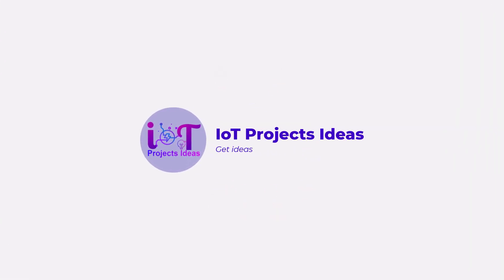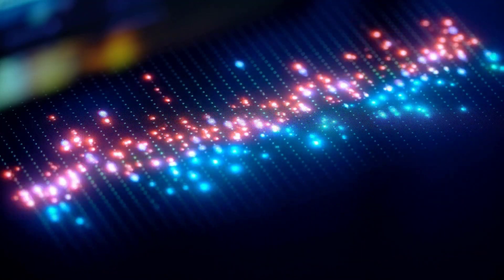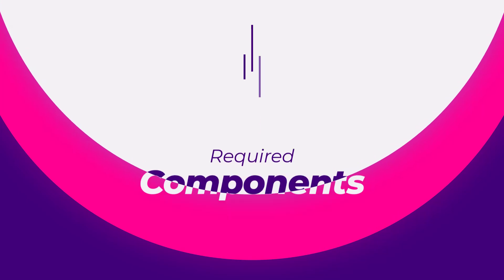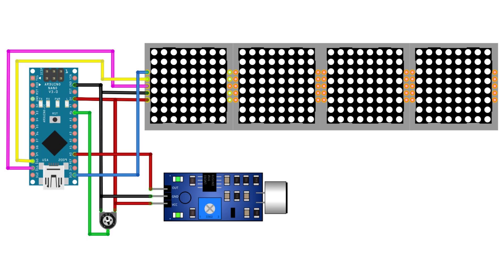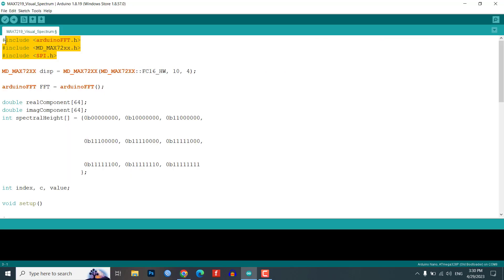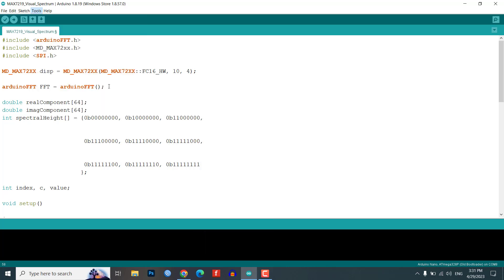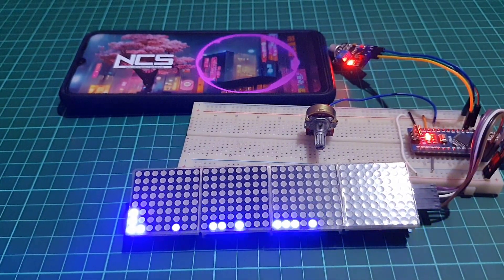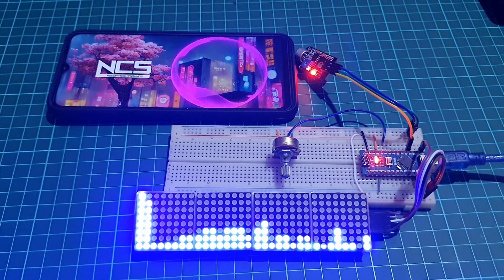Audio/Music Spectrum Visualizer Using Arduino & Dot Matrix Display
Today we will learn how to create an Audio Spectrum Visualizer using an Arduino and a MAX7219 Matrix Display. In this project, we’ll show you how to build a circuit that can visualize the frequency spectrum of both periodic and speech signals in real-time, and display it on an LED dot matrix display.
Download Section
► Audio/Music Spectrum Visualizer Using Arduino & MAX7219 Dot Matrix Display
More Projects
► Smart Notice Board with ESP8266 & Dot Matrix LED Display

Time Stamps
0:00 Overview: Audio/Music Visualizer using Arduino
0: 45 PCBWay.com
1:25 Components Required
1:45 Circuit Diagram
2:25 Arduino Code/program
3:40 Testing & Demo: Audio Spectrum Visualizer Using Arduino
4:38 Conclusion
Components Purchase Links: Audio/Music Spectrum Visualizer Using Arduino & Dot Matrix Display
► Arduino Nano
► MAX7219 Dot Matrix LED Display
► Sound Sensor
► 10k Potentiometer

► Arduino Nano
► Sound Sensor
► 10k Potentiometer